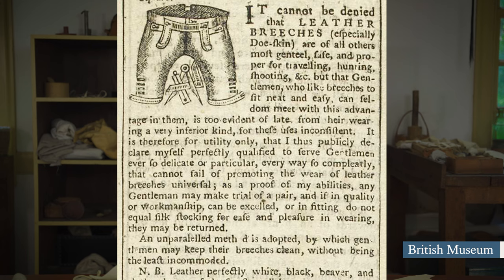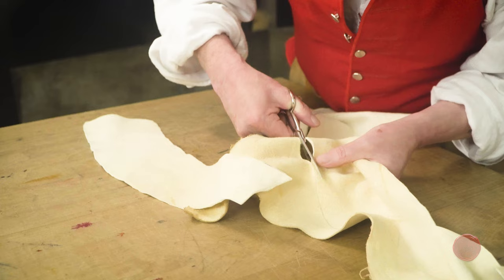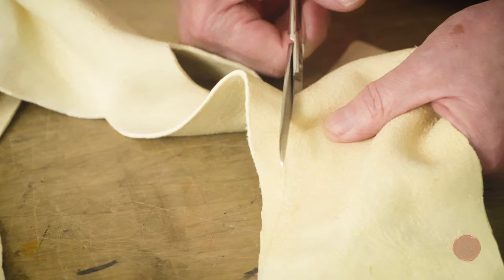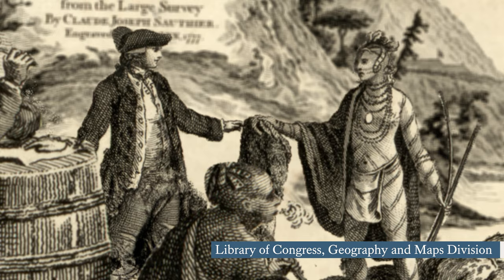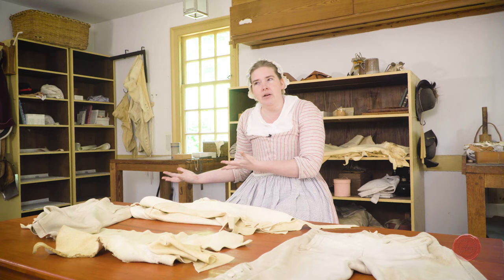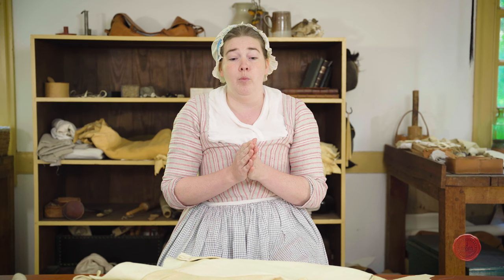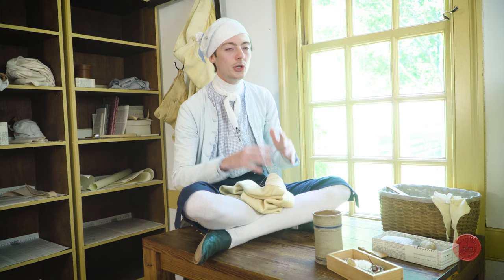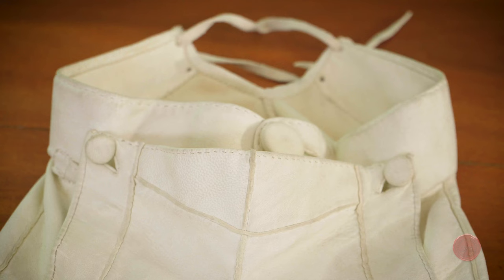The Leather Breeches Maker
Leather breeches were workwear for men and boys in the 18th century. Durable and available in a wide range of price points, they were the blue jeans of their day.

IMAGE CITATIONS

William Faden and Claude Joseph Sauthier, A map of the inhabited part of Canada from the French surveys, with the frontiers of New York and New England, 1777, Library of Congress Geography and Map Division, Washington, D.C.

Joshua Fry and Peter Jefferson, cartographers, 1768, A MAP of the most INHABITED part of VIRGINIA containing the whole PROVINCE of MARYLAND with Part of PENSILVANIA, NEW JERSEY AND NORTH CAROLINA, Line engraving on laid paper with hand color, Colonial Williamsburg Foundation, (Object# 1968-11)

Andreas Hoeger, Map of Wachovia, 1754, Wachovia Historical Society Collection at Old Salem Museums & Gardens, Winston-Salem, North Carolina (Acc. # P-339)

Charles Willson Peale, Portrait of George Washington, 1780, Colonial Williamsburg Foundation (Object # 1933-502, A&B)

Unknown, “Advertisement for Samuel Penistone's leather breeches,” in Collectanea: or, A collection of advertisements and paragraphs from the newspapers, relating to various subjects : [Trades, professions, medical cures], collected by Daniel Lysons, 1775, British Library, London.

Unknown, Leather Breeches, 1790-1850, Colonial Williamsburg Foundation, (Object # 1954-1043)